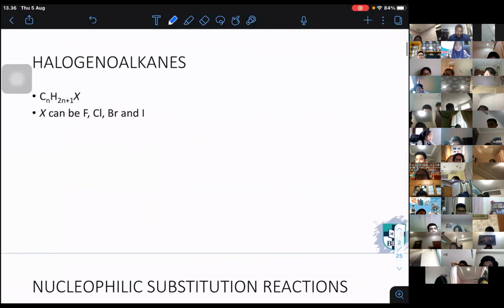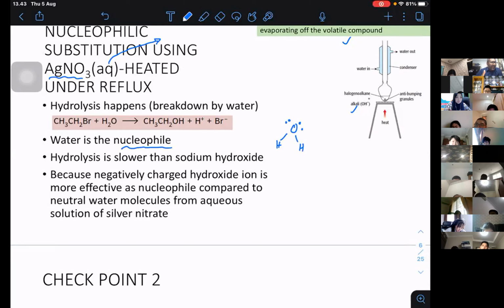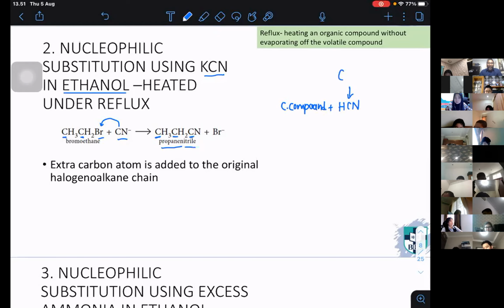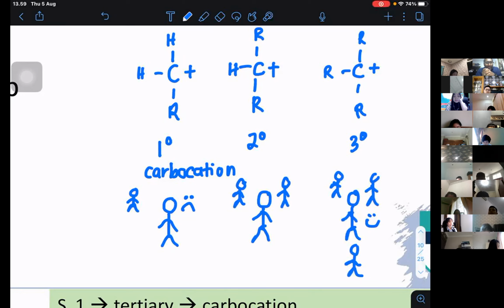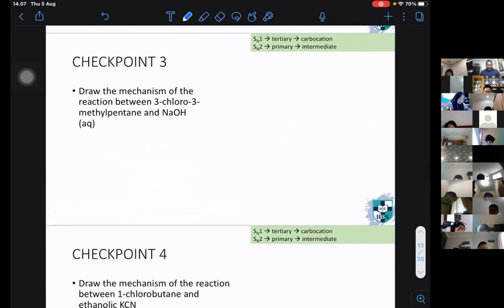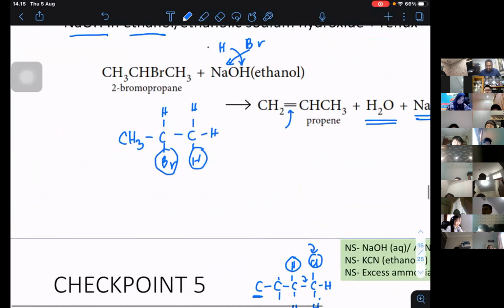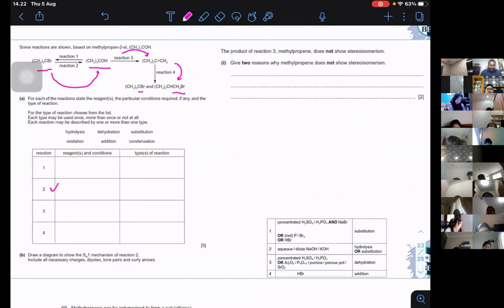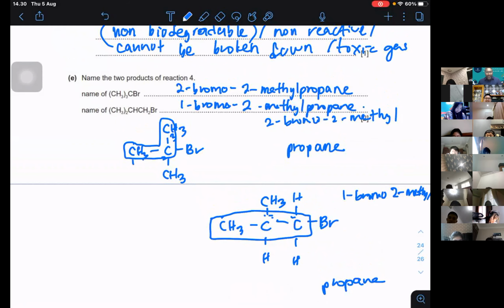LECTURE 4 HALOGENOALKANES REVISION CAEI 9701 AS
Lecture 4 on AS revision halagenoalkanes